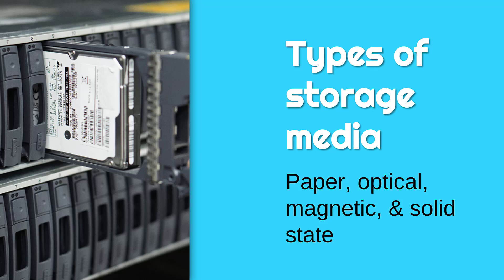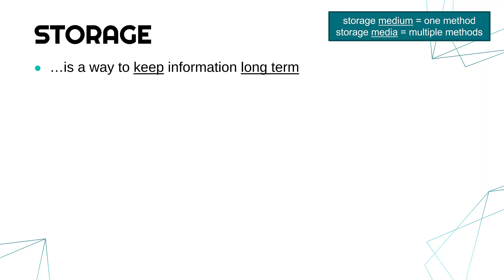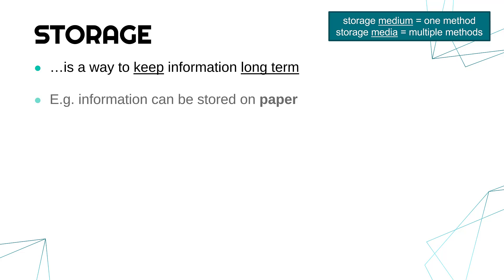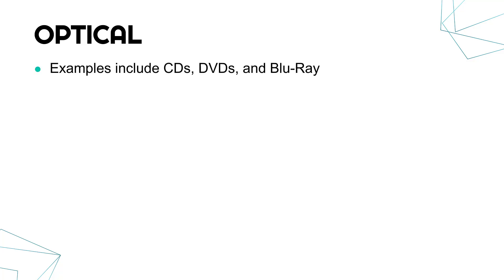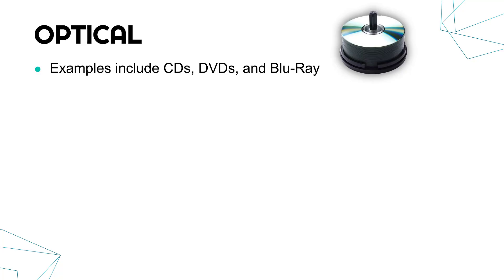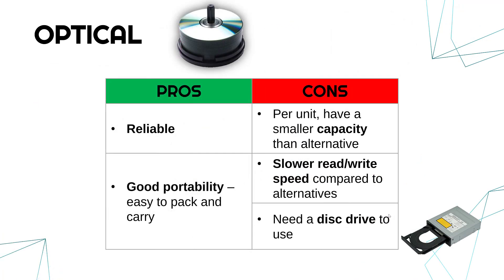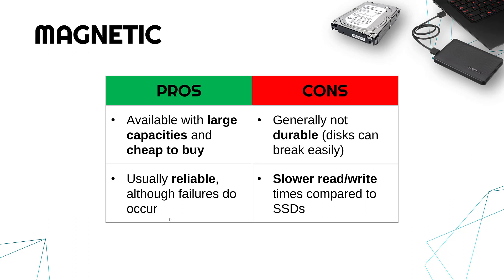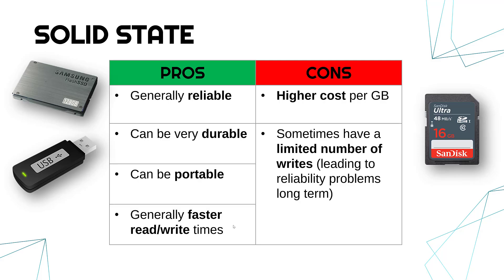Different Types of Storage Devices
Explaining and evaluating different storage media: paper based methods, optical media (like CDs and DVDs), magnetic media (like HDDs), and solid state media (like SD cards and SSDs).

This video is primarily designed for the written Unit 2 exam (Global Information) for the OCR Cambridge Technicals (CTEC) Level 3 Information Technology qualifications. Video #3 of LO1 (Understand where information is held globally and how it is transmitted).